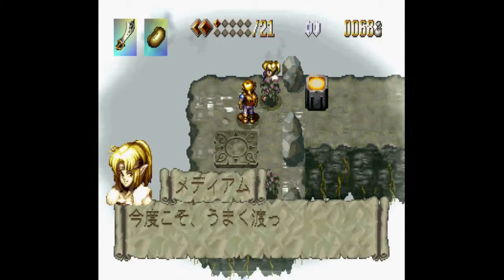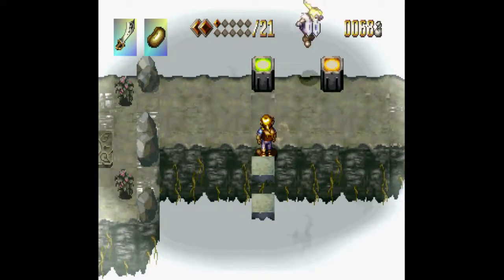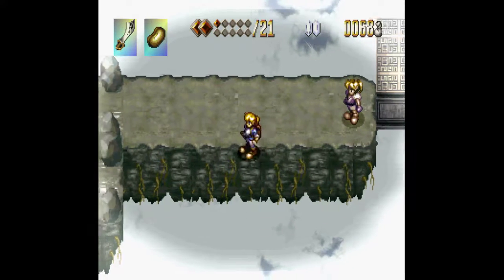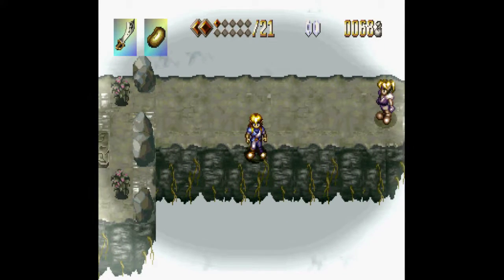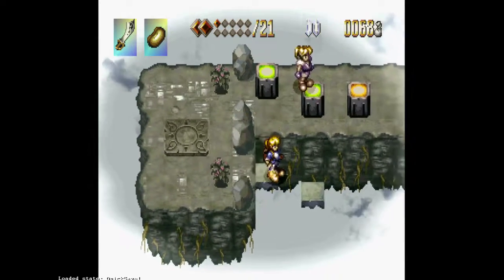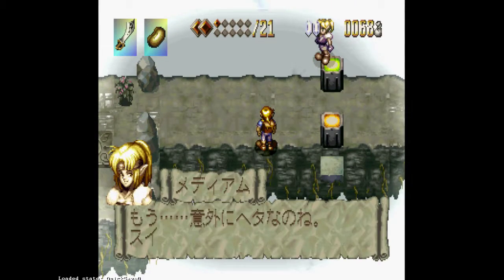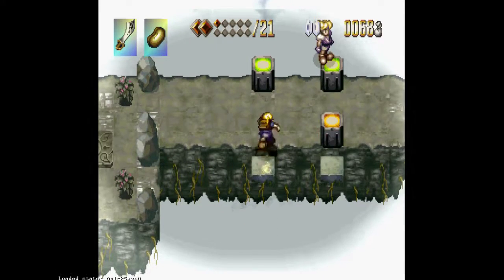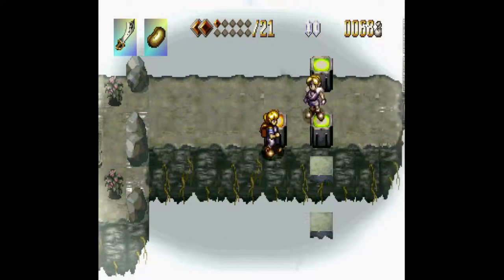Alundra :: Elene's Dream co-op platform jumping (w/ commentary)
Bad commentary, but gotta strat somewhere, right? It's also funny how I screw up getting off the platform over and over, but it's really not difficult. I blame awkward save stating + trying to explain stuff at the same time.